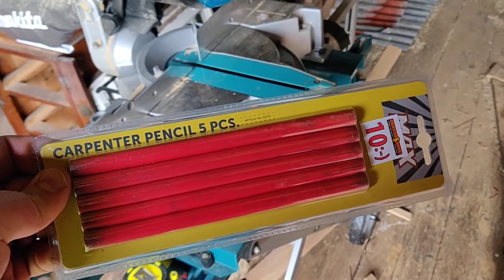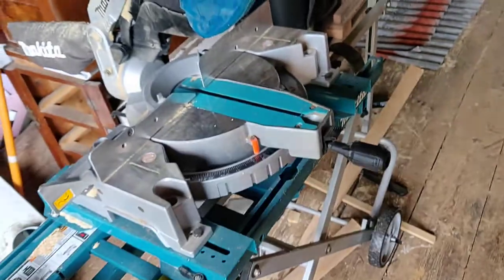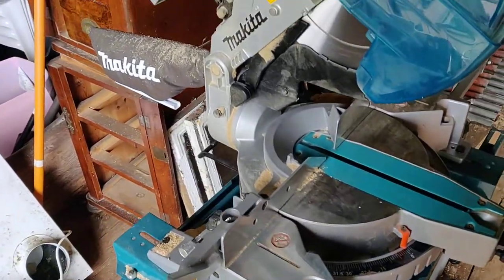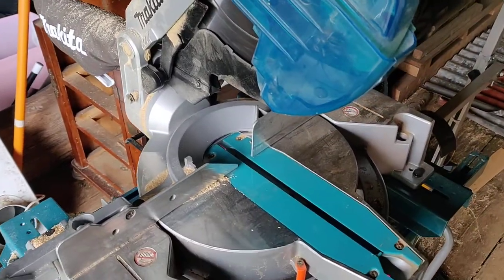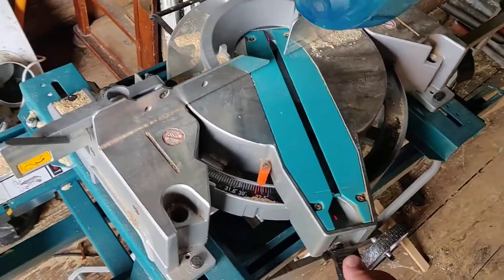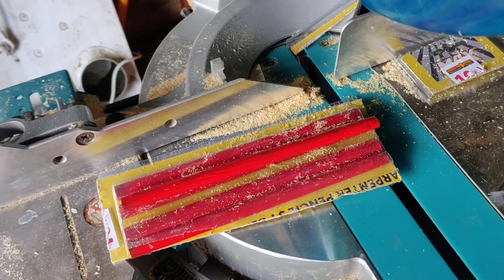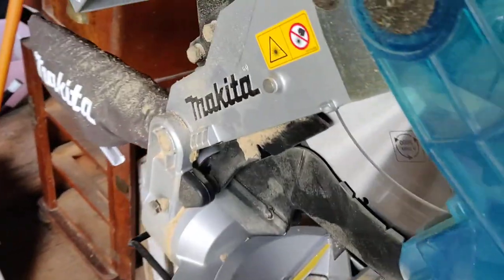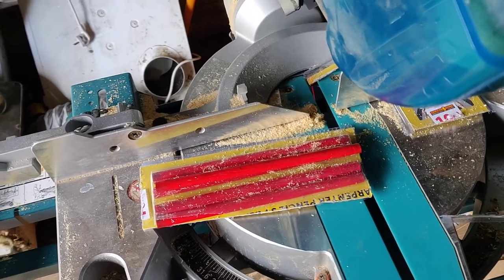Carpenter pencils opened with a Makita mitre saw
Wherein I open a blisterpack of 5 carpenter pencils with a Makita LH1201FL table/mitre saw. I couldn't remember the name of the saw in the video which is a testament to the unscripted nature of these videos.

YMMV. No refunds!